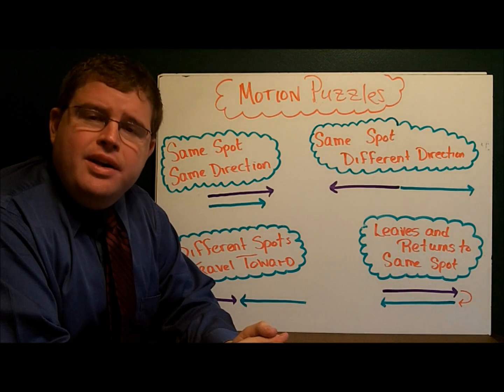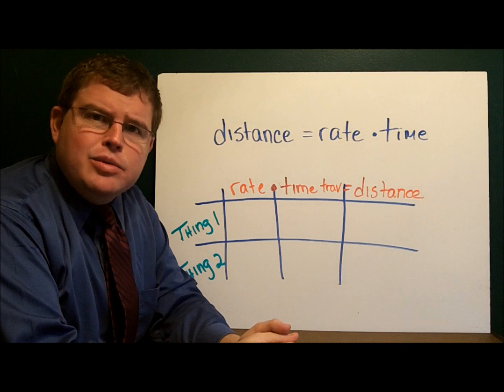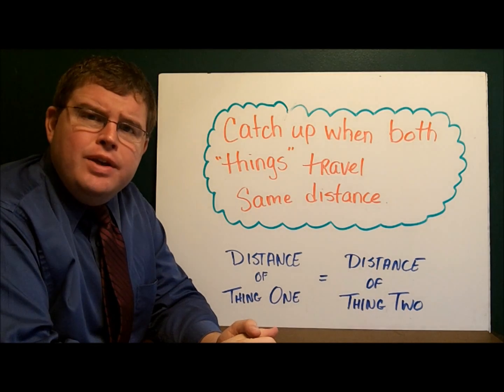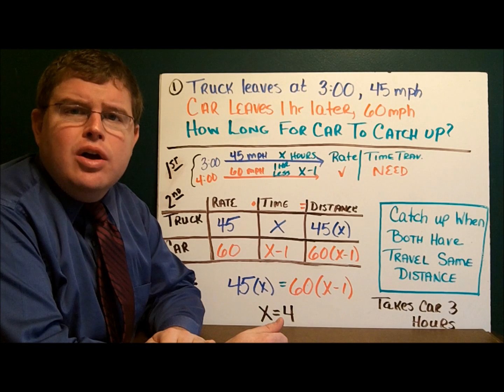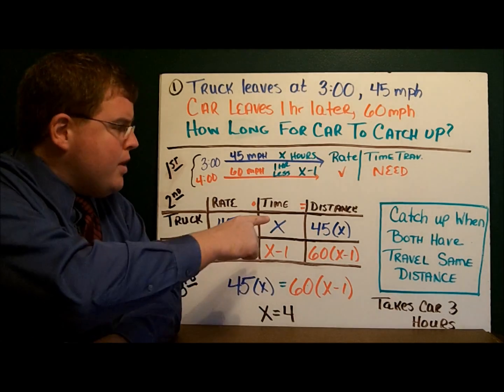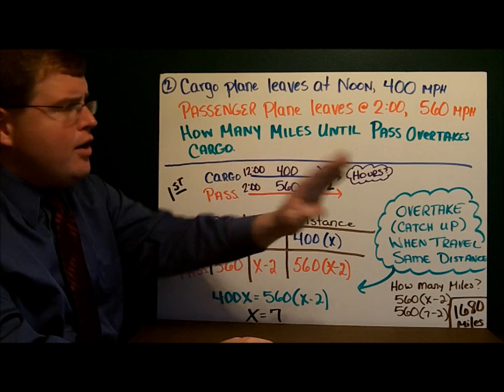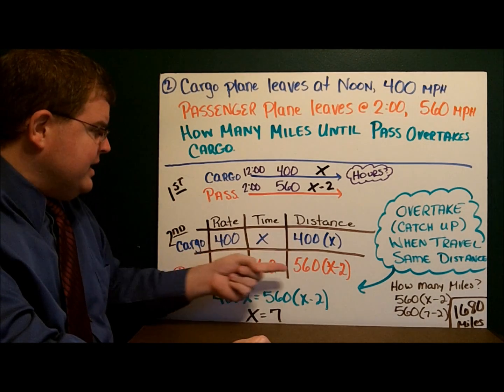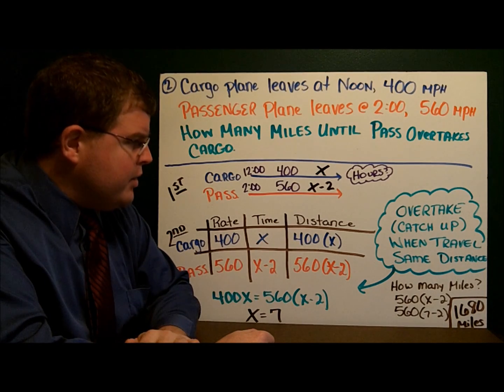Word Problems: Motion Puzzles Part 1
Solving Motion Problems in Algebra
* Two objects start at the same place and travel in the same direction. Check out Mr. Dorey's Algebra Handbook - A comprehensive guide and handbook for Algebra students.